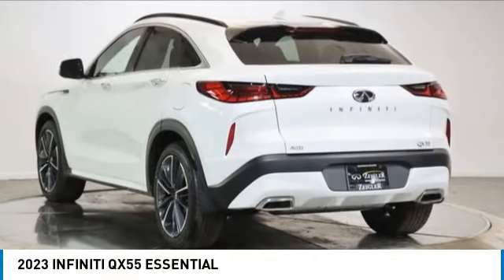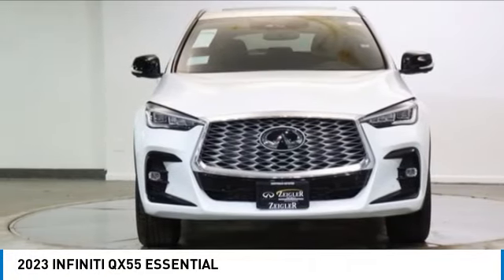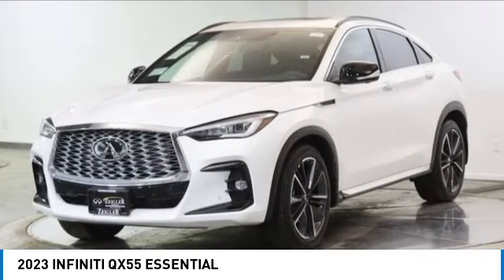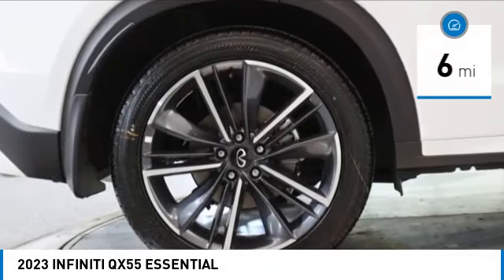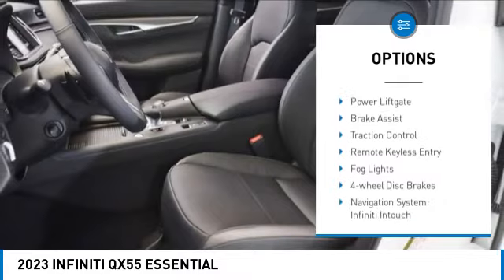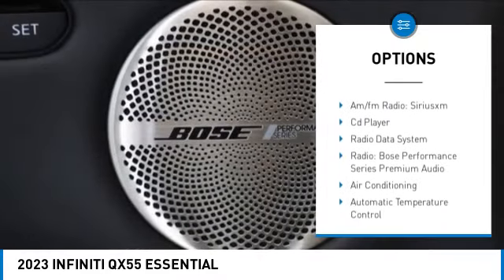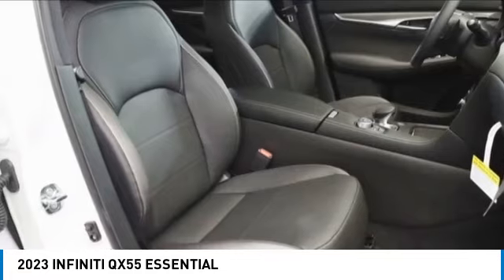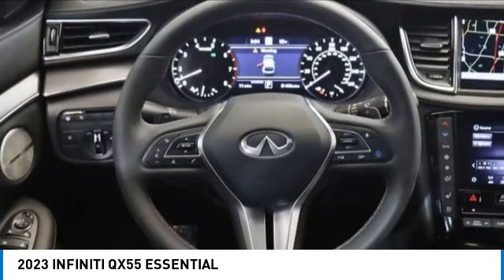2023 INFINITI QX55 I23164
2023 INFINITI QX55 ESSENTIAL